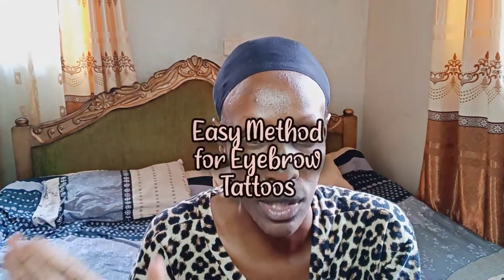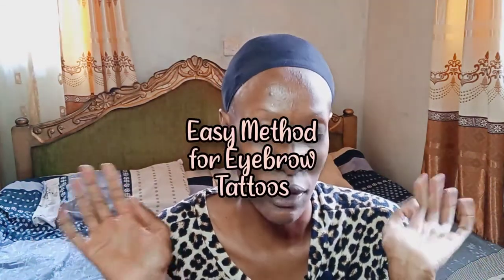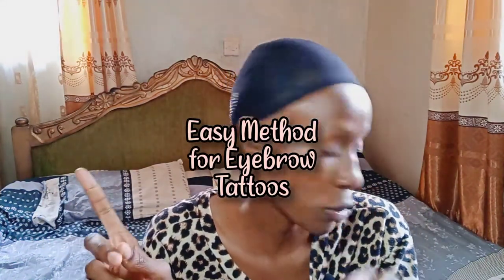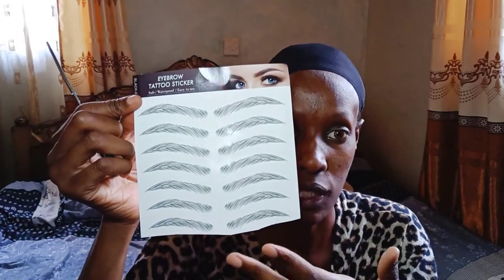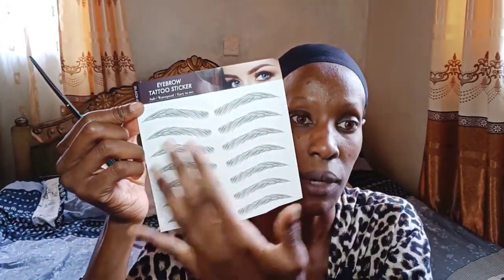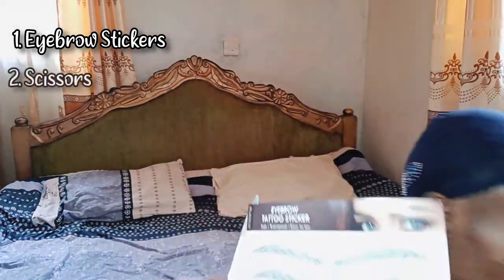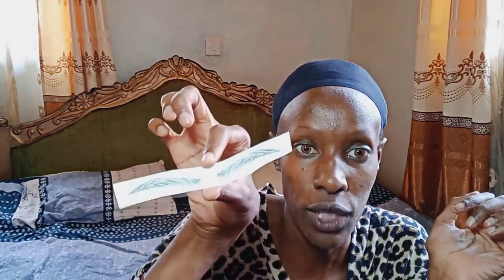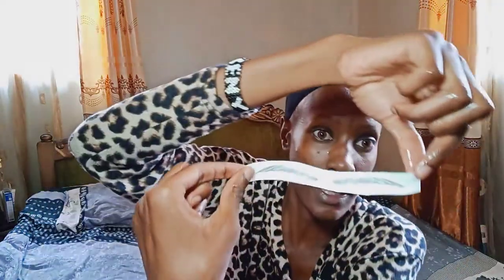Easy Eyebrows|Temporary Eyebrow Tattoos|Easy Method of Application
hi all
In this video I am showing you how to use eyebrow Stickers or temporary eyebrow Tattoos.Temporary eyebrow Tattoos are a great way to easily going your eyebrows especially if you lack eyebrows.This is a quick and effective method of how you can use your temporary eyebrow Tattoos and eyebrow Stickers

~Instagram~@naningakoei
~twitter~@naningakoei
~tiktok~@naningakoei

8
Endebess-30201
Kenya

~Instagram~@naningakoei
~twitter~@naningakoei
~tiktok~@naningakoei

8
Endebess-30201
Kenya

Lets Chat
Instagram~naningakoei
Twitter~@naningakoei

8
Endebess 30201
Kenya